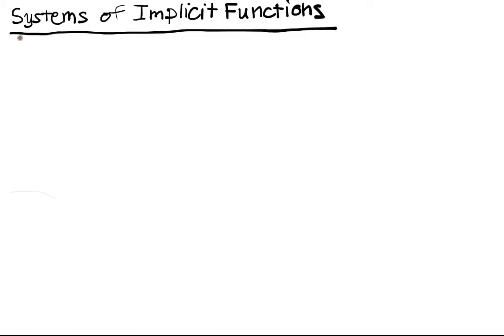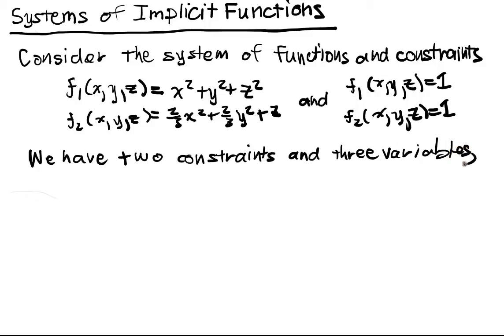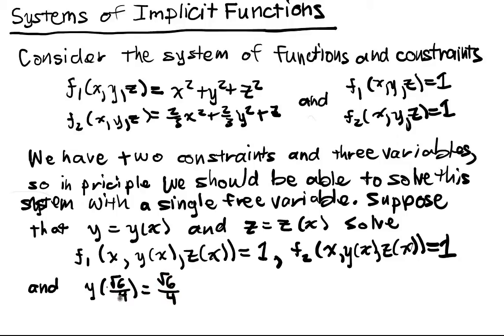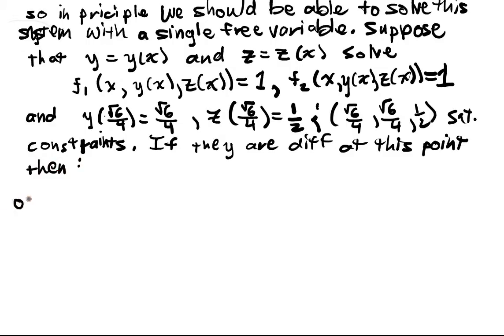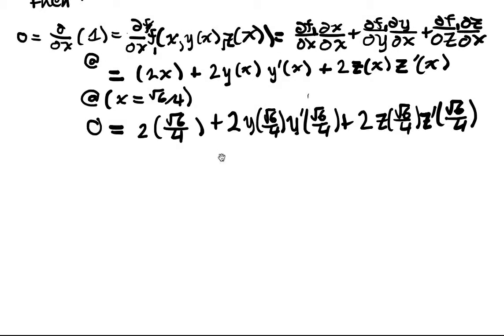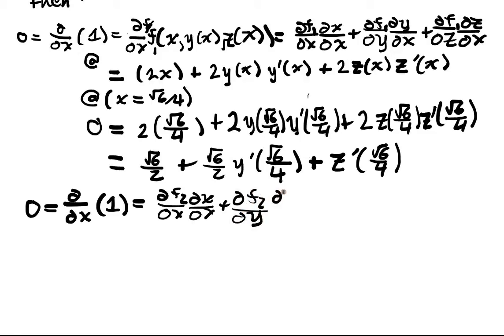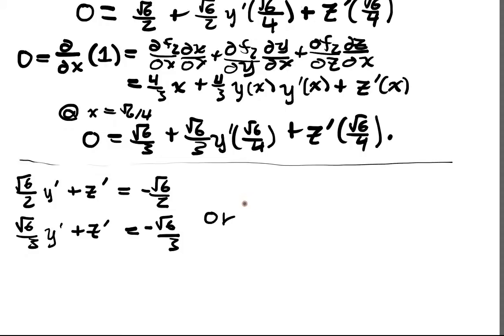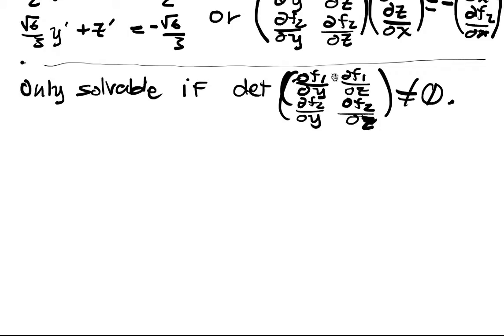Implicit Function Differentiation Lecture Part 4: Systems of Implicit Functions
We motivate and describe an implicit function theorem for systems of constraints.